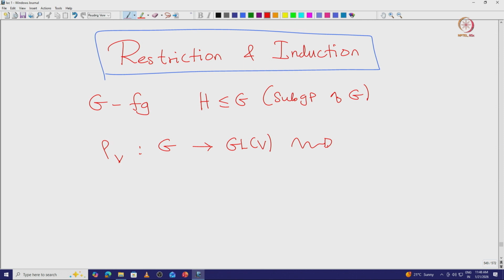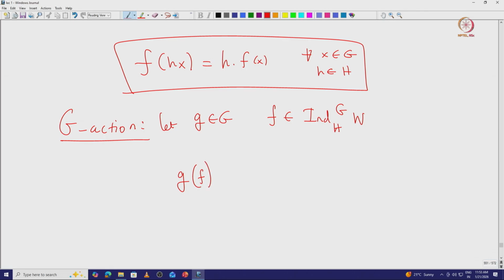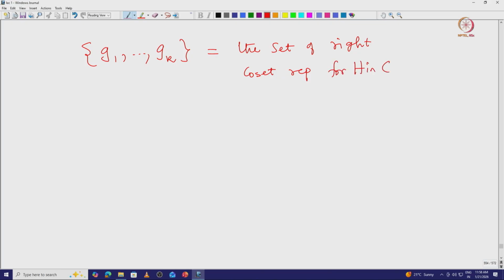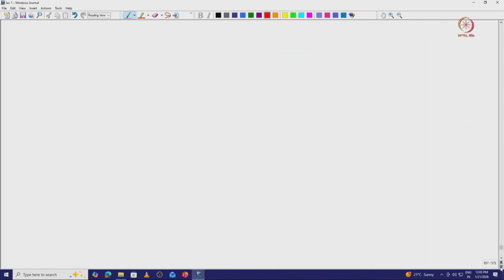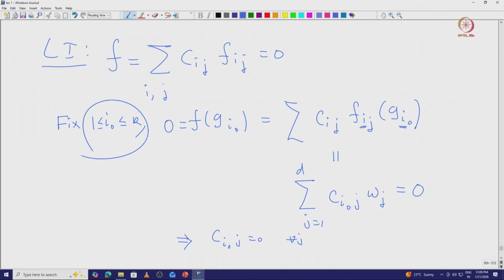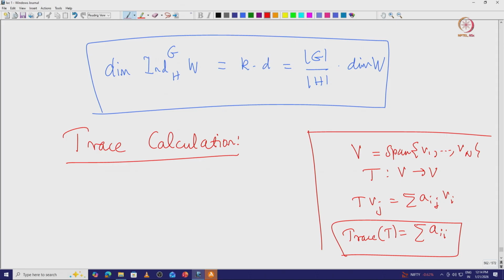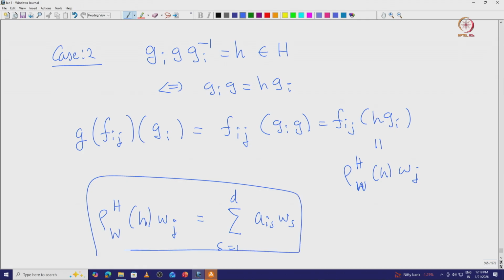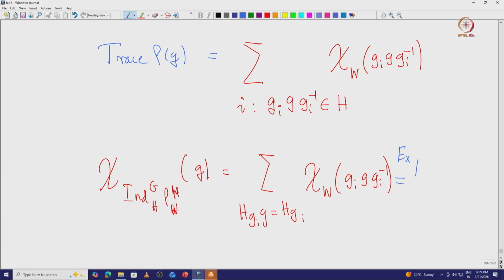Lec 43 Induced representation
Class functions, G-invariant, group representation